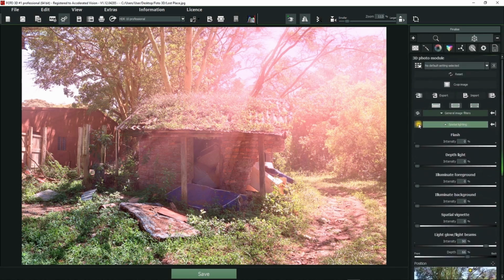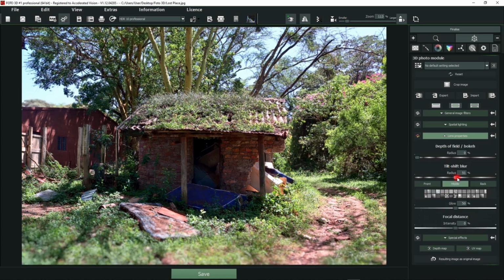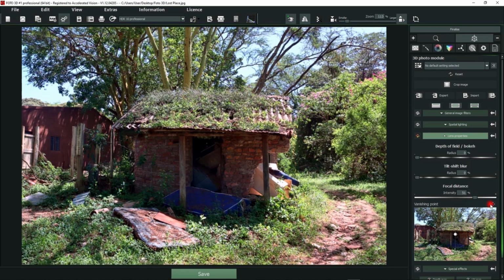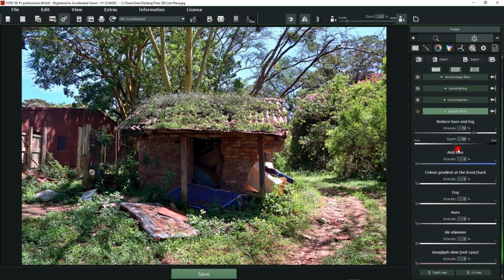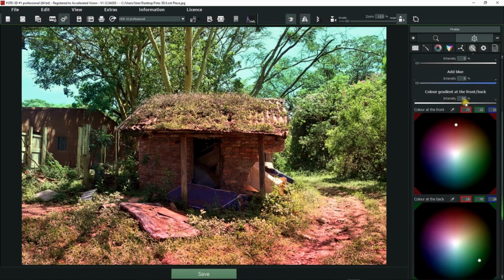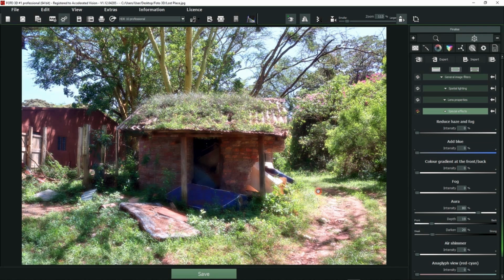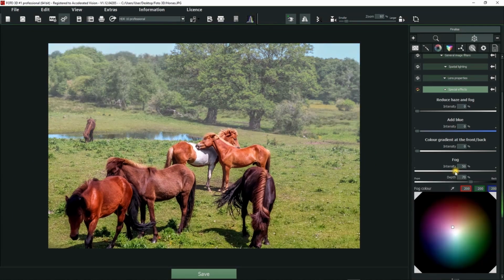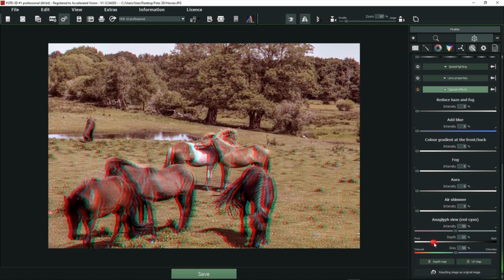FOTO 3D #1 - Filter functions - Part 2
Watch this video to learn more about our photo software "FOTO 3D #1" by Accelerated Vision

What do the lens properties "depth of field" and "bokeh" offer?
What can the tilt-shift blur do?
How to change the focal distance
How to reduce or increase haze and fog
How to create a colour gradient
How to create an anaglyph view of my image